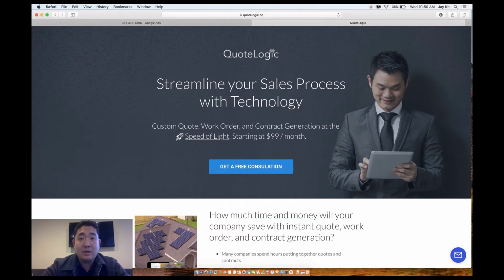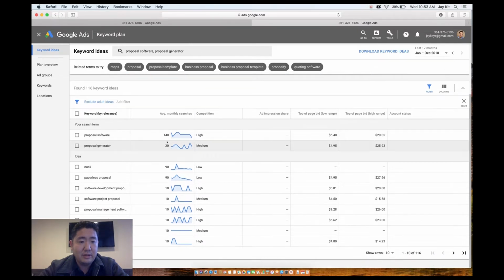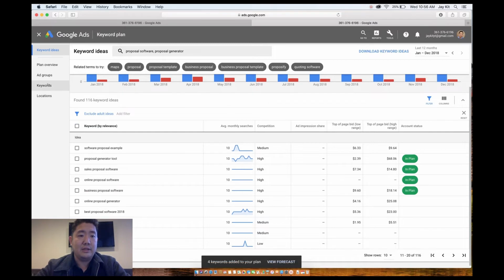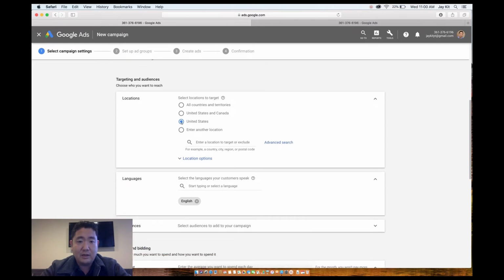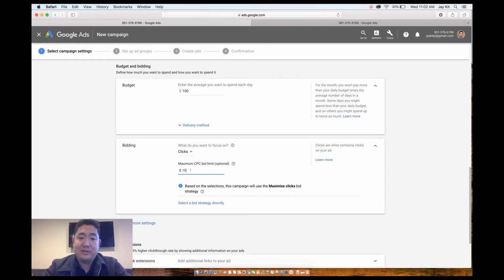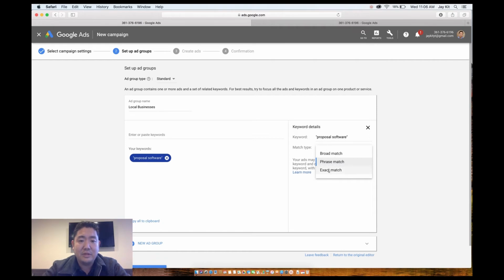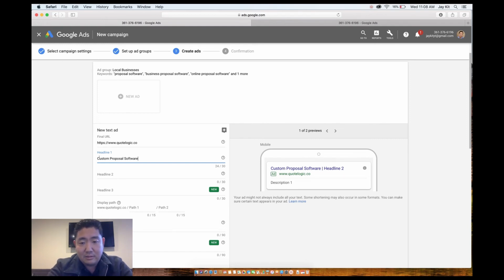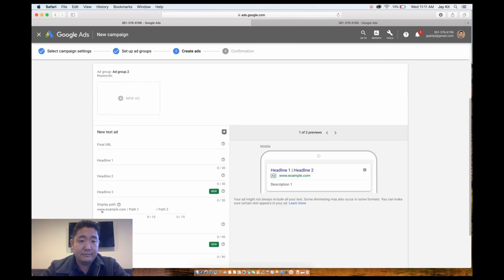Build a Business in Minutes | Simple Google Ads Tutorial | PPC Tips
The fastest way to find people interested in your product or service is with Google Ads. The reason why Google Ads is so powerful, is because the people who click on your AD are purchase ready, meaning they are actively searching for what you offer.

In this tutorial, we are going through the basics on how to set up an effective AD.
After you do this, please understand that you should be A/B testing ad copy, checking your results and adding negative keywords, and adjusting your bids.

This is one of the marketing methods I am using to test out
We will see what the results are shortly.

Day 21 Update

TaskBoard (SAAS Company) - Software being Developed

CardSnap (Digital Business Cards) - Software being Developed

WiBo (WireFrame Board, Physical Product for Graphic Designers) - Prototype Built, Marketing Plan in progress

QuoteLogic - Subscription based Software Development - Test Marketing Phase

Lead Generation Company (Name TBD) - Software being Developed

Financial Mobile App (Announcement Soon - Exciting Stuff! )

Network Marketing (Research Phase)

My Book (Audio Recorded, being converted to text)

World's Largest Business Referral Network - Software being Developed

Please Follow and Comment. Let me know your thoughts!